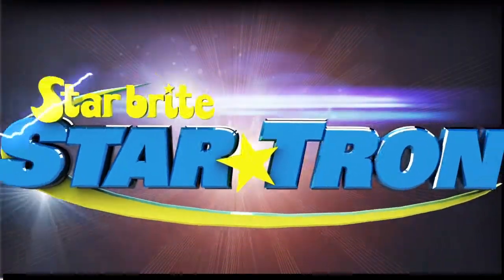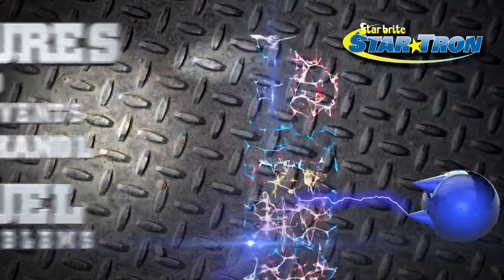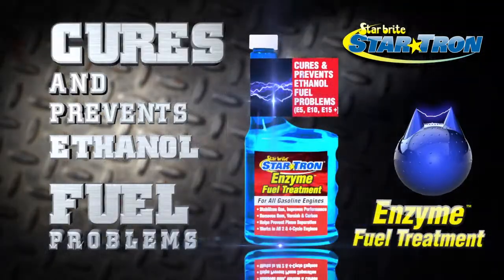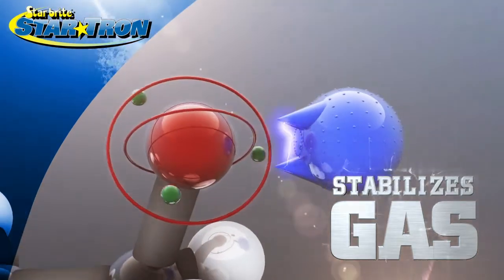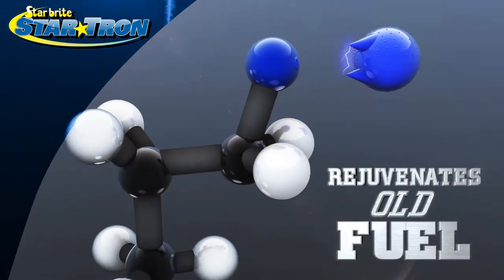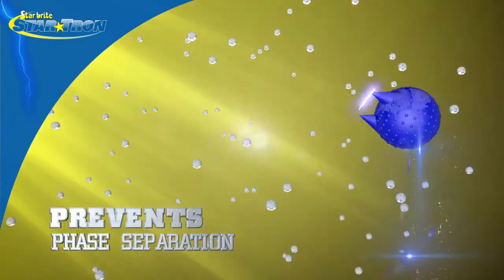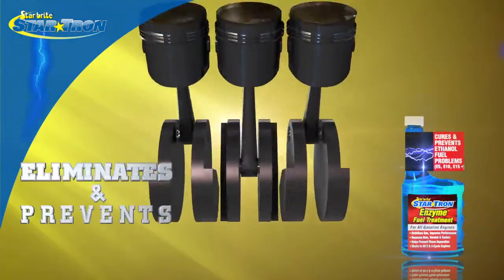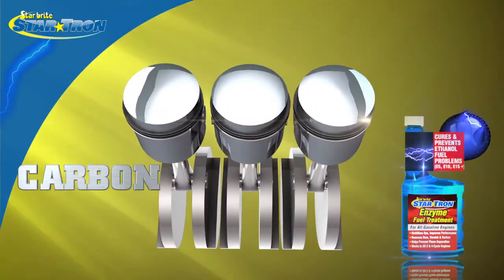Star Tron Fuel Treatment Stabilizes Gas 30 Sec Commercial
Star Tron is a multi-functional fuel additive that uses enzyme technology. Star Tron Cures and Prevents Ethanol Fuel Problems.
Star Tron stabilizes gas for up to two years and helps rejuvenate old fuel.

Star Tron disperses water throughout fuel to help prevent phase separation.

Star Tron's enzyme technology eliminates and prevents gum, carbon and varnish deposits to keep engines running clean and strong.

Star Tron, It's NOT the Engine... It's the FUEL!